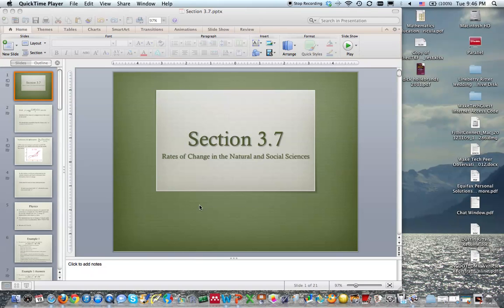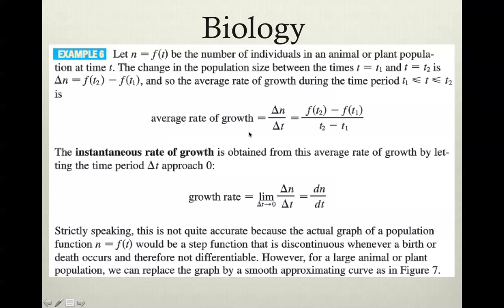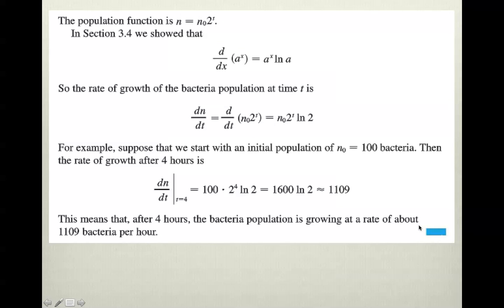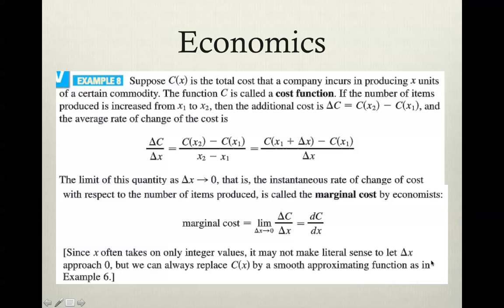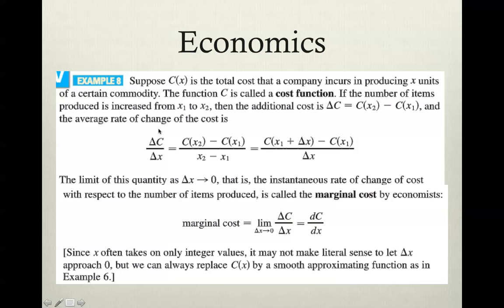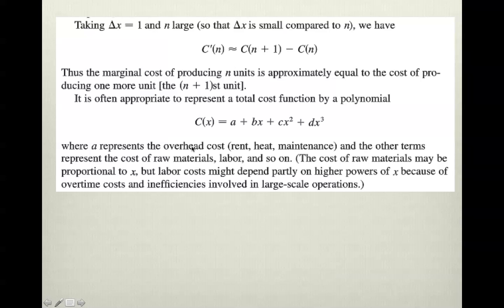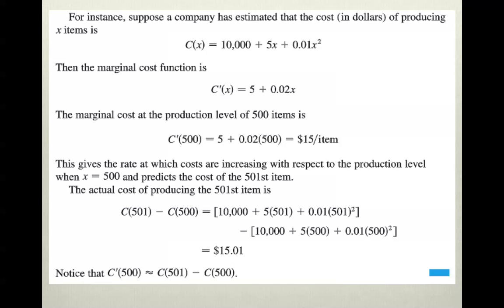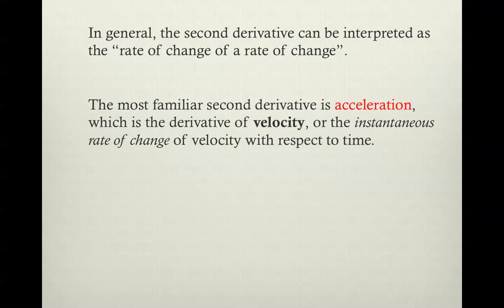Section 3.7 - Derivatives in the Natural and Social Sciences